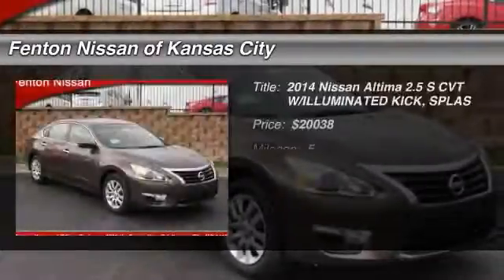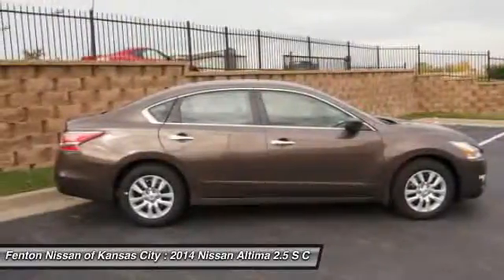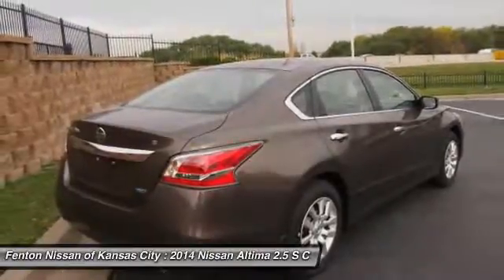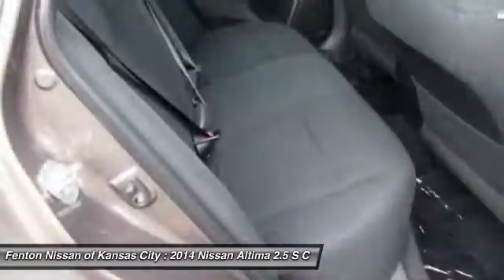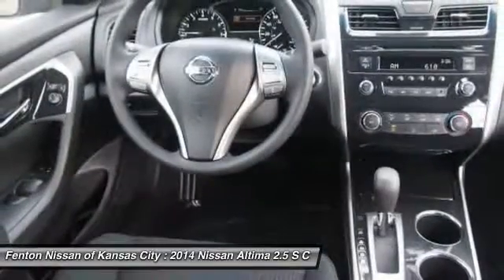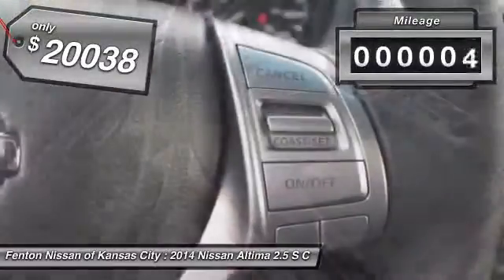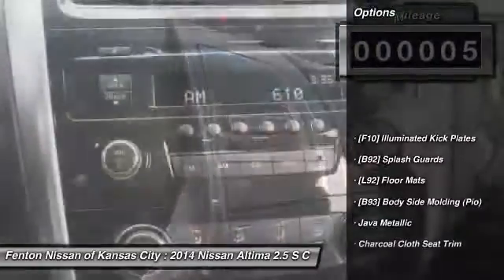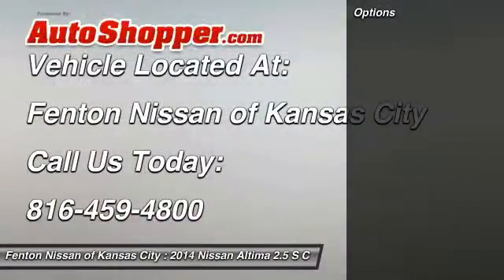2014 Nissan Altima 2.5 S CVT W/ILLUMINATED KICK, SPLAS Kansas City MO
2014 Nissan Altima 2.5 S CVT W/ILLUMINATED KICK, SPLAS

This vehicle is located at:

9600 North West Prairie View Road